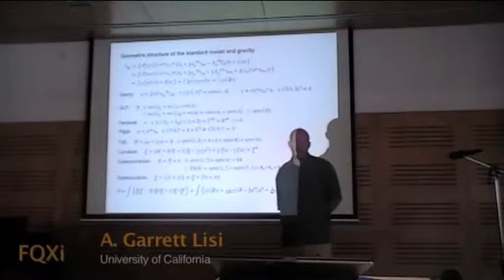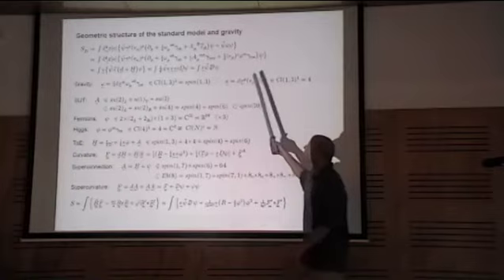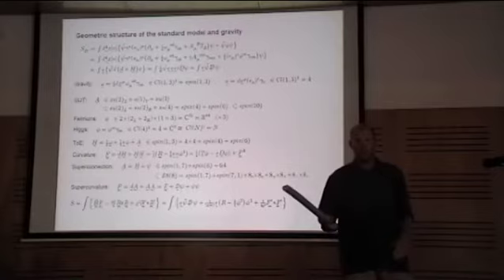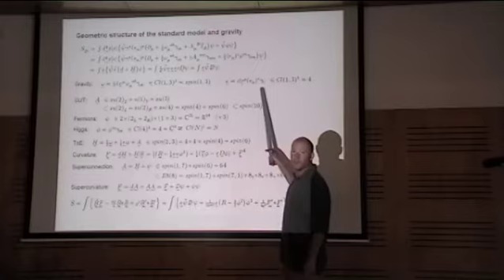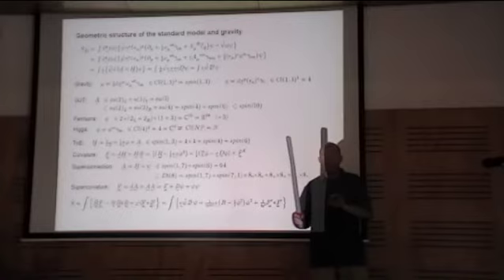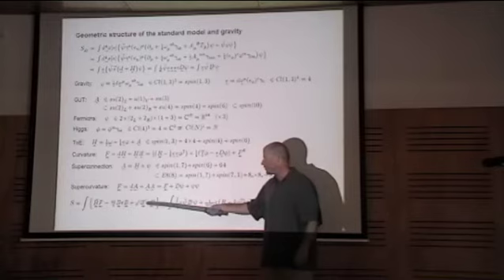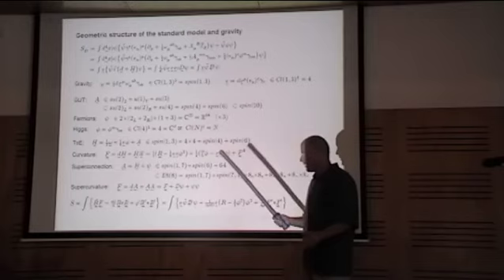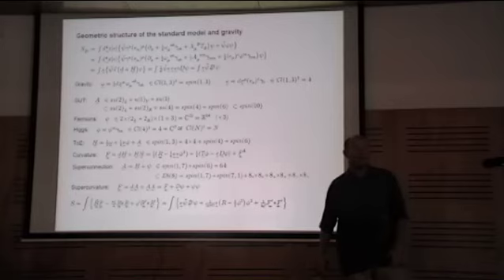A.Garrett Lisi: "Geometric Structure of the Standard Model of Gravity", FQXi Azores Conference 2009